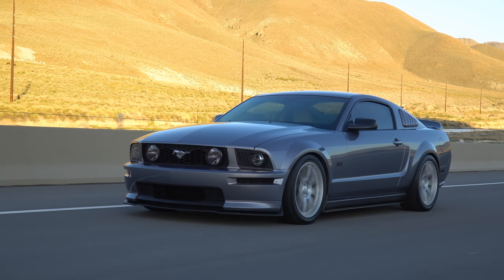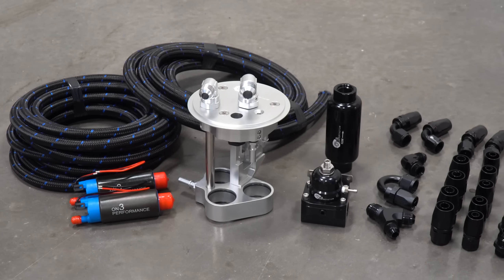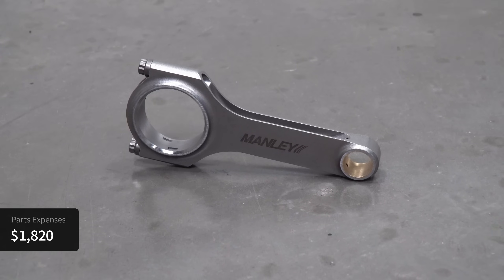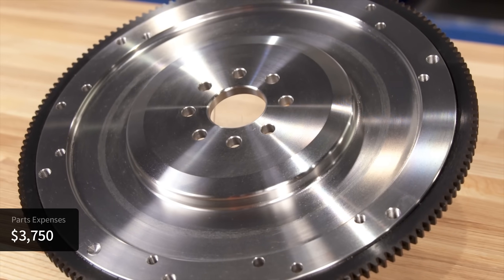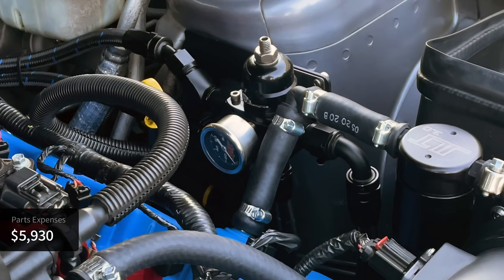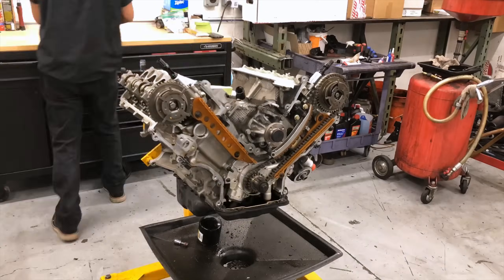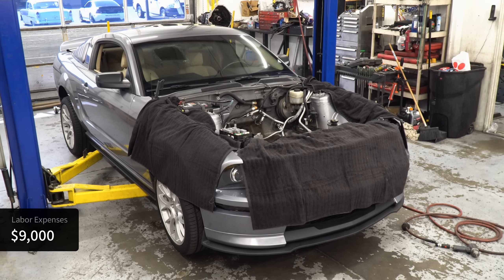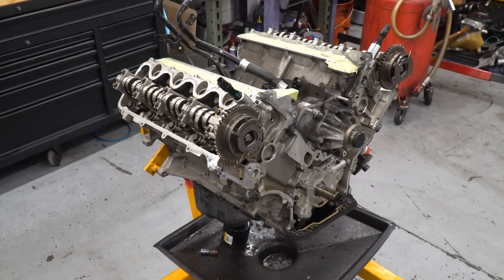Breaking down the (actual) cost of rebuilding a V8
Find out how much it costs in parts and labor to rebuild my Mustang's engine with a 5.0 stroker kit (so it can withstand 1000 horsepower). I also talk about how much power the Mustang is making and what's next for the build.